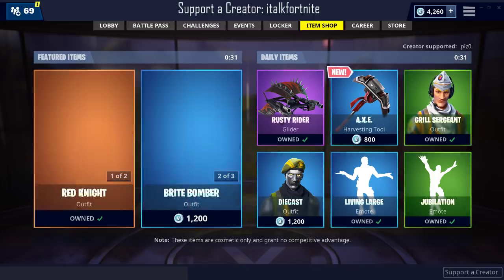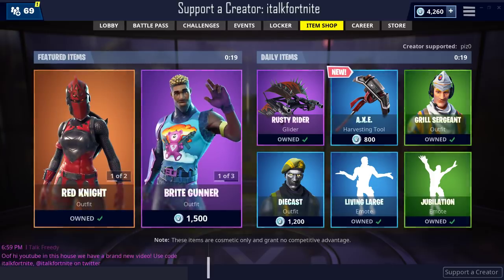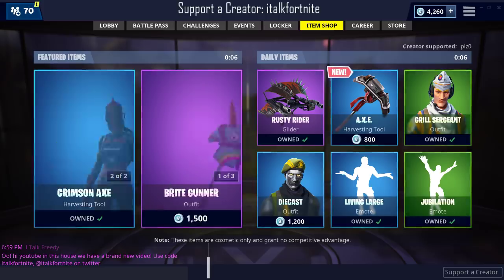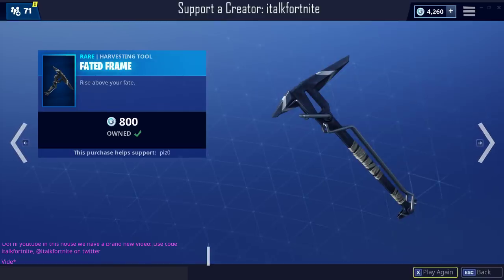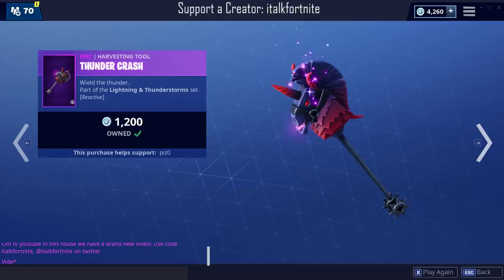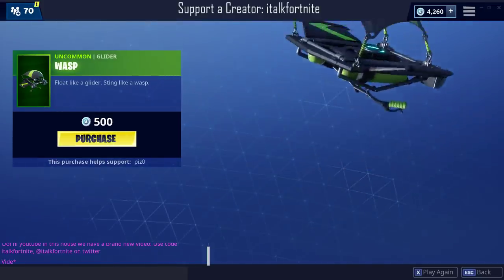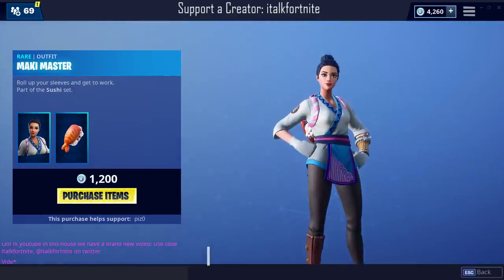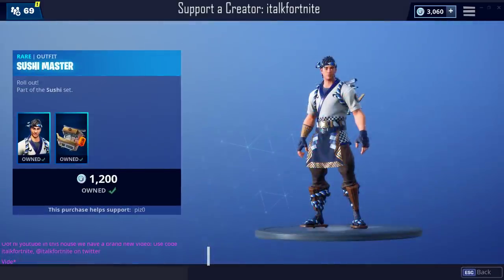Fortnite Item Shop NEW MAKI MASTER SKIN! [November 20th, 2018] (Fortnite Battle Royale)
Featured is the Fate skin, with the Fated Frame pickaxe and the Split Wing glider. We also got the Dark Bomber skin back, with the Dark Glyph glider and the Thunder Crash harvesting tool. Daily has the Fresh emote, the Sushi Master skin, the Wasp glider, the new Maki Master skin, the Tooth Pick pickaxe and the Dip emote